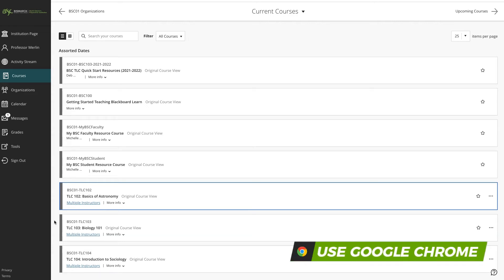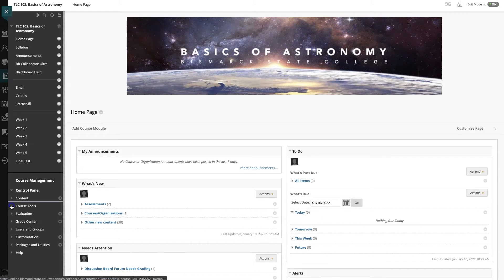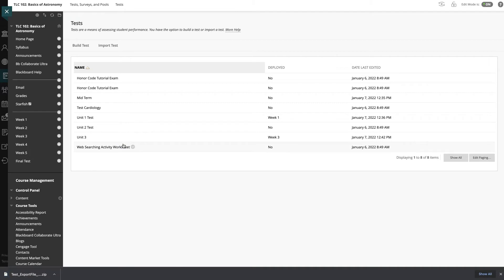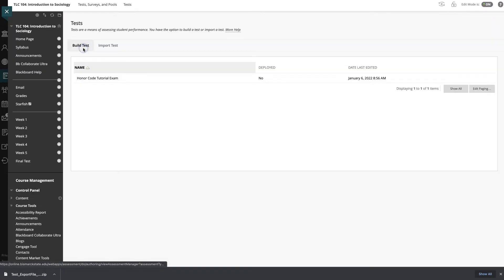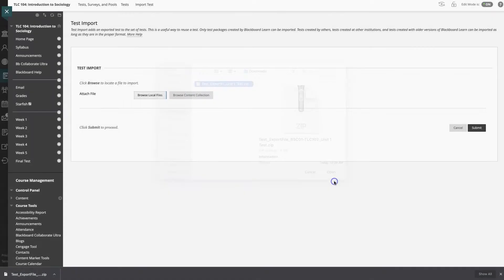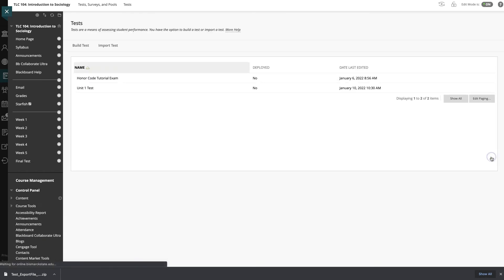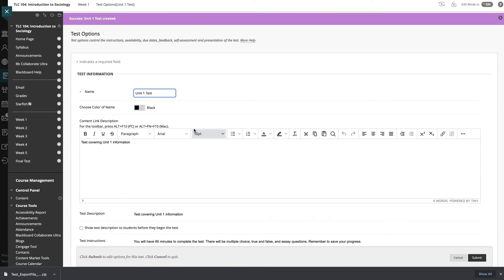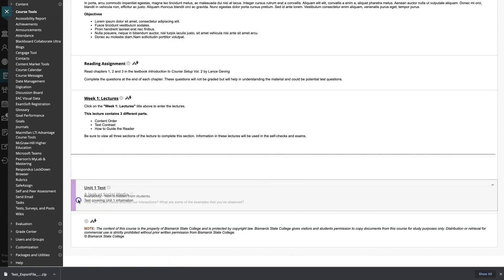Copy a Test to Another Course in Blackboard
Blackboard allows you to copy content easily from one course to another, but tests and quizzes don't have the option to copy. How do you copy a test or quiz? In this video, we will learn how to export a test from one course and import it into another course. We'll also look at the final steps of adding it to your week or unit.

Bismarck State College
Teaching & Learning Center